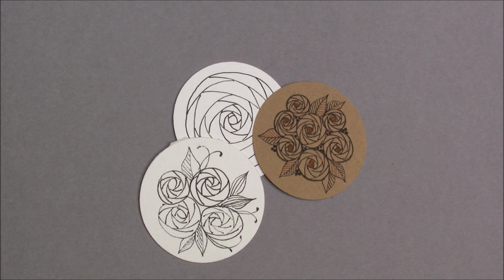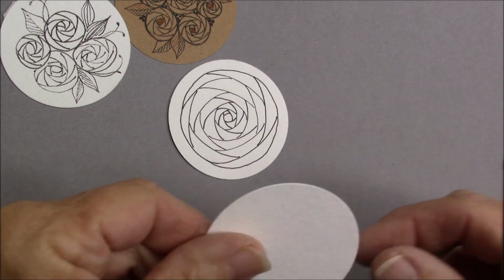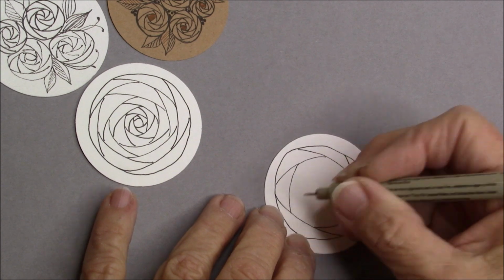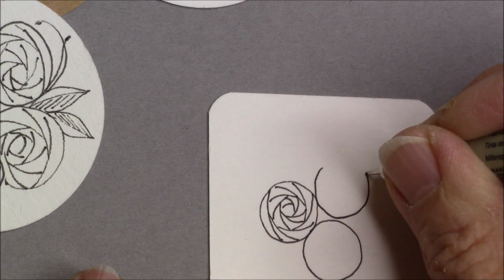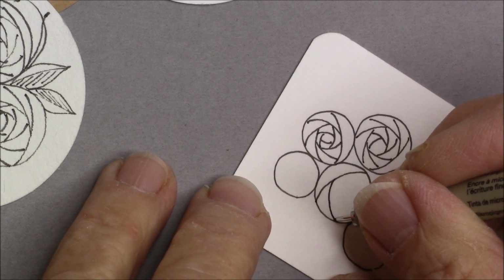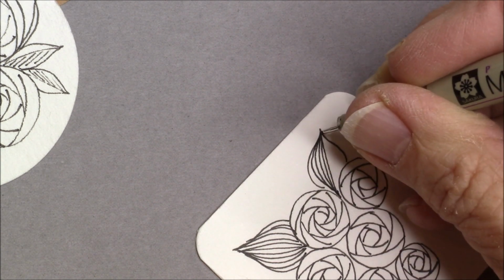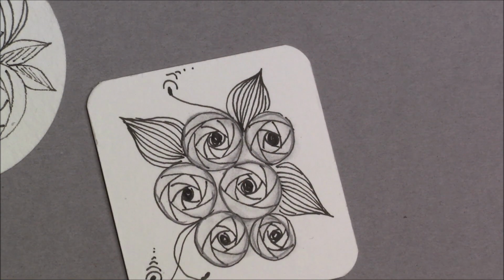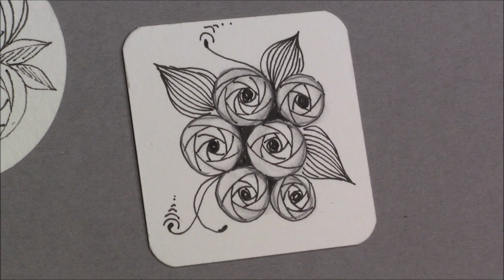Trentwith Tangle Art Lesson #457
Trentwith is a wonderful pattern by Terri Greenberg CZT3. I love the fact that she found this in a cemetery on the headstone of Mr. John Trentwigh.  I had not thought of looking there for tangle pattern ideas.